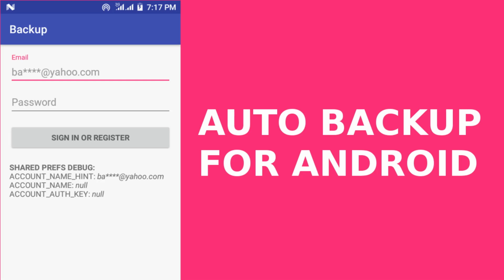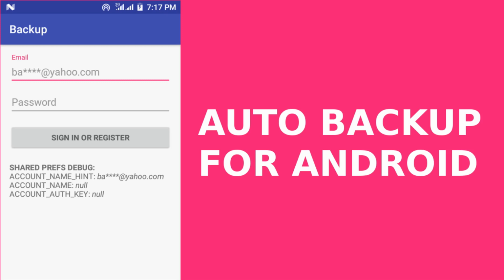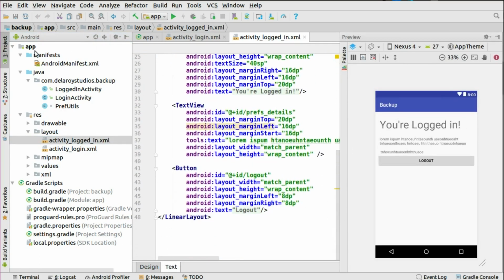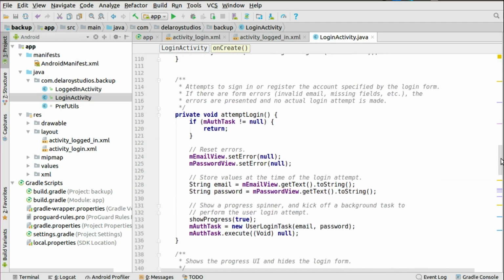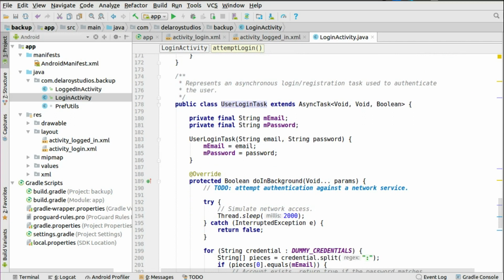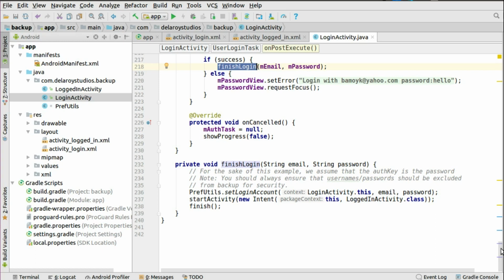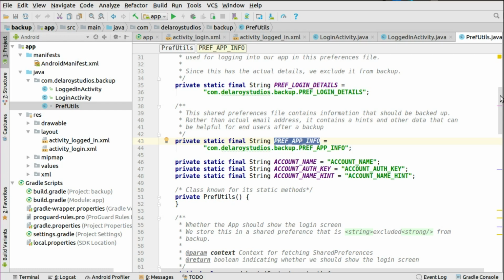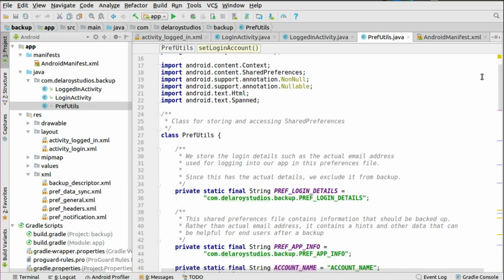AUTO BACKUP FOR ANDROID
Users invest a lot of time customizing settings in their apps. Restoring settings data for users when they upgrade to a new device is an important aspect of ensuring a great user experience. It's therefore important to minimize the number of steps that a user has to go through to pick up where they left off on their previous device. You can use Auto Backup to restore settings data even if a user doesn't log in to your app.